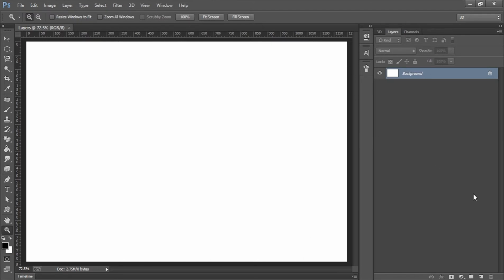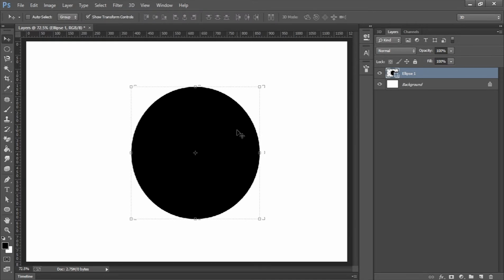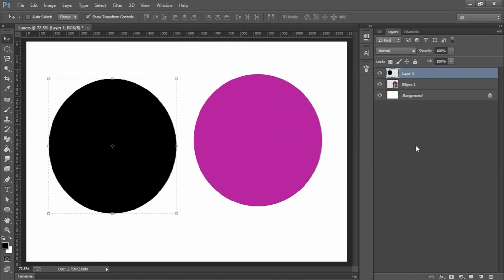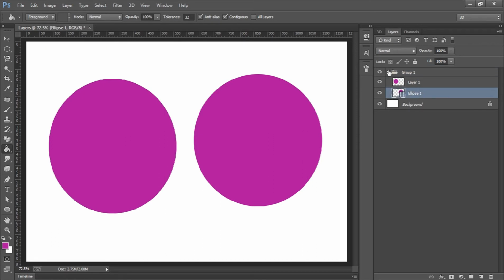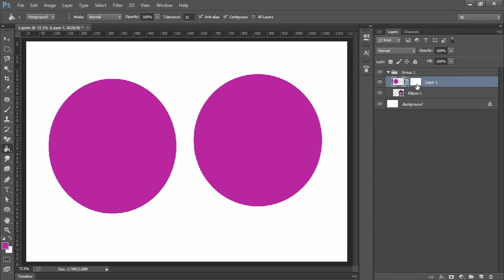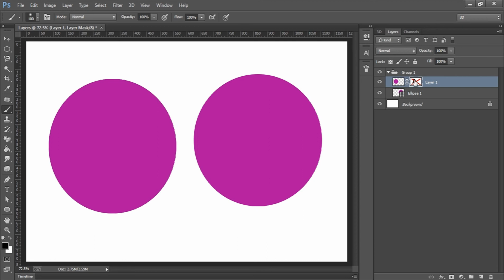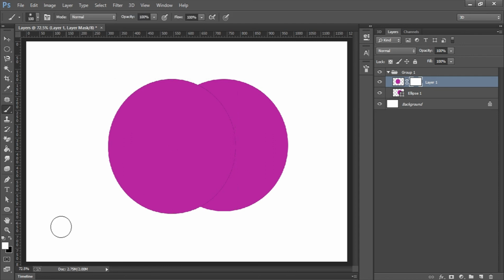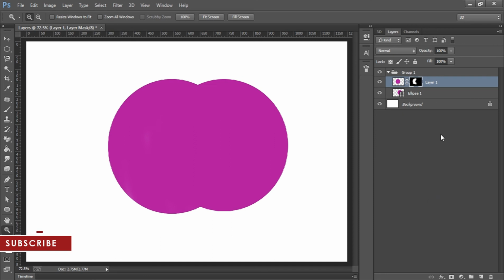Photoshop Tutorial | How to use Layers, Layer masks & Groups in Adobe Photoshop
In this tutorial, you will learn about the various layers in Adobe Photoshop, how to apply layer masks are how to put similar layers in a group